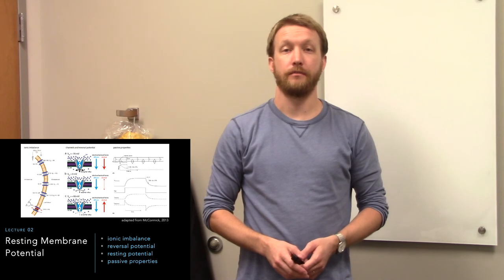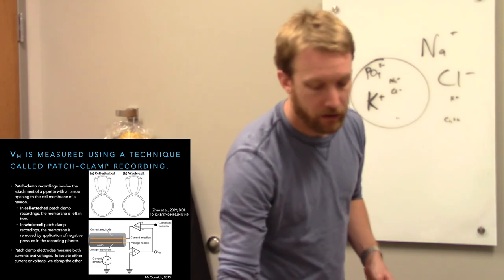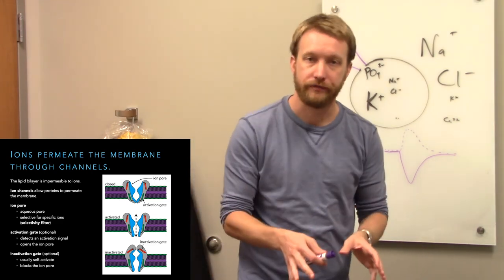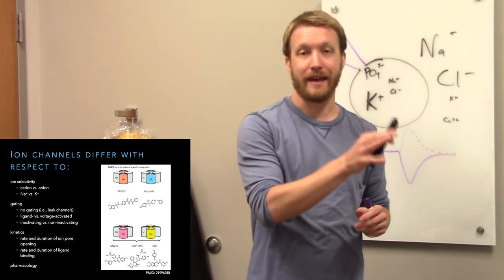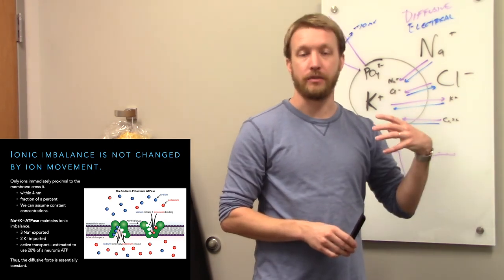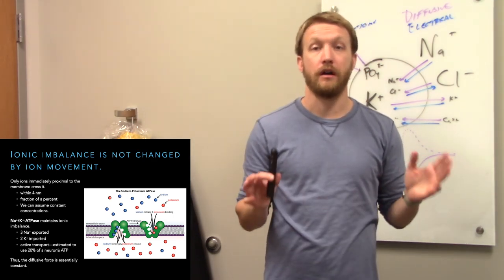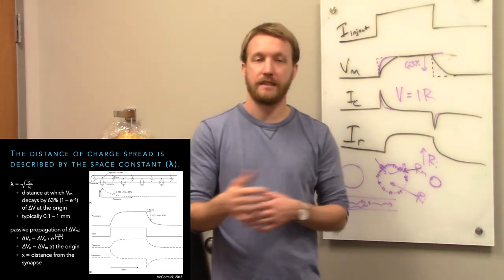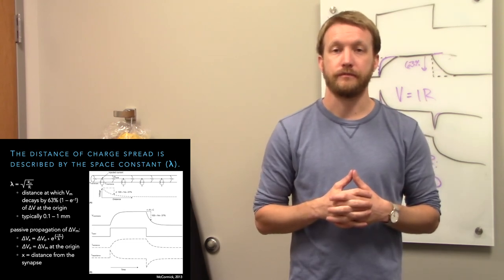NEUR411 Lecture 2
Each ion has different concentrations across the membrane, which creates their reversal potential. The relative permeability of the membrane to each ion creates the resting membrane potential. How charge moves into and within a cell is affect by passive properties of the membrane.